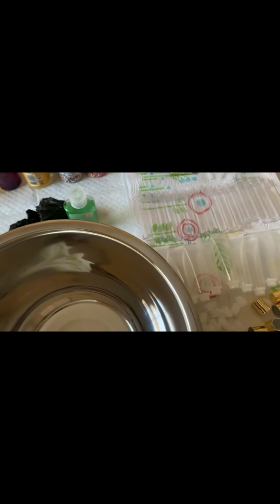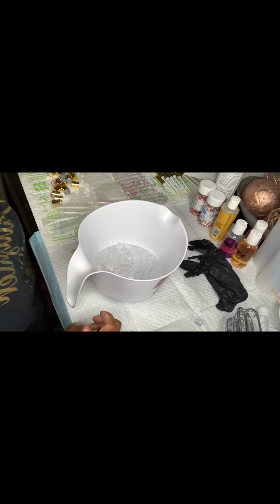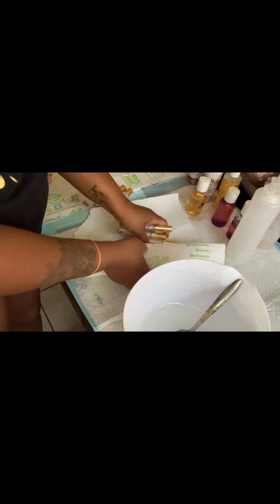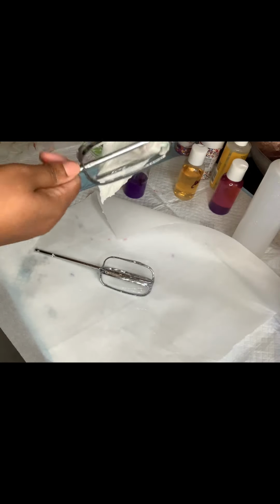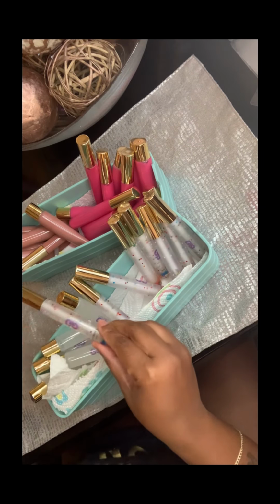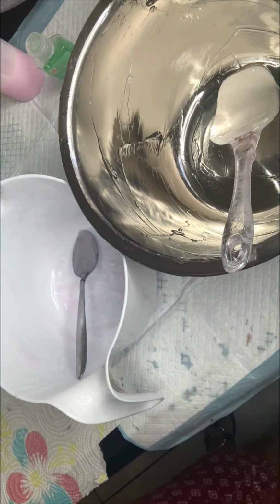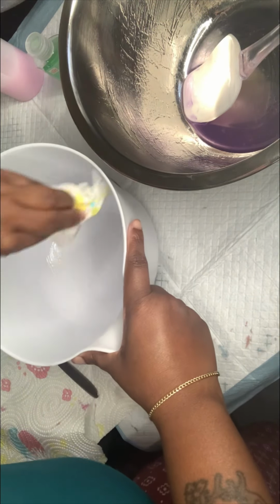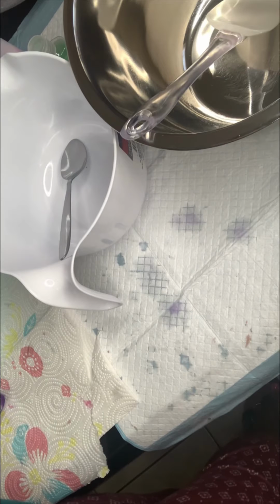Entrepreneur Vlog| Relaunch Preparation, Making New Lipglosses, Trying new things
Are you excited for our Relaunch??? I hope so because I am. April 8th is fastly approaching, but first we have to prepare. So why not make new lipglosses??? I hope you all enjoy these entrepreneur vlogs.